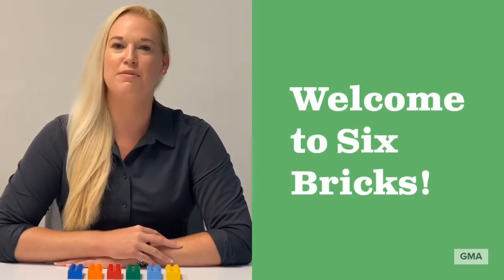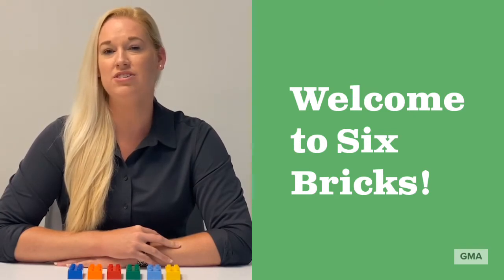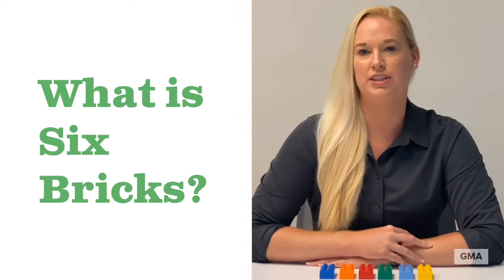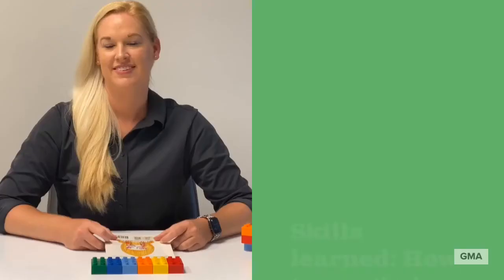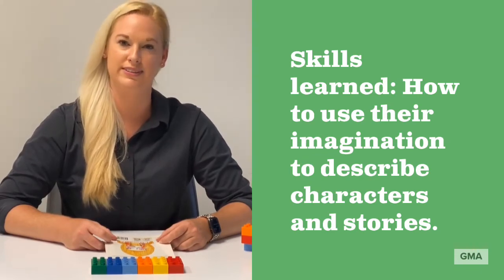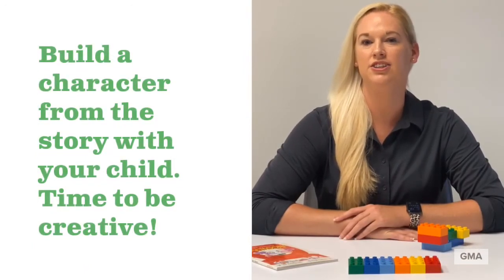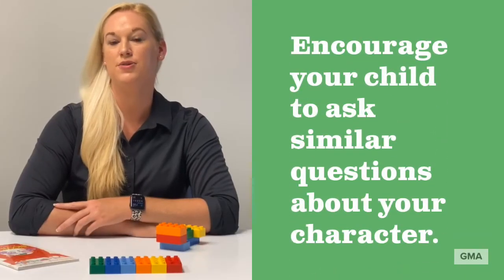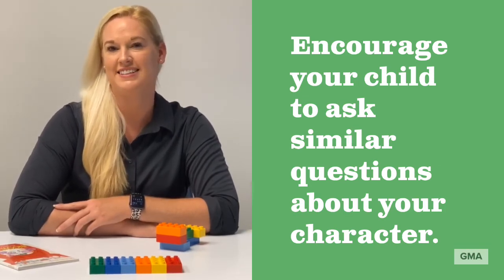What can You Build? - LEGO® Foundation Six Bricks Activity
Presented by
Green Mouse Academy